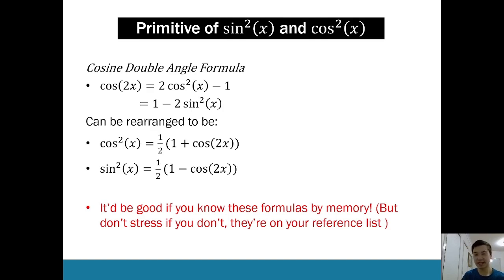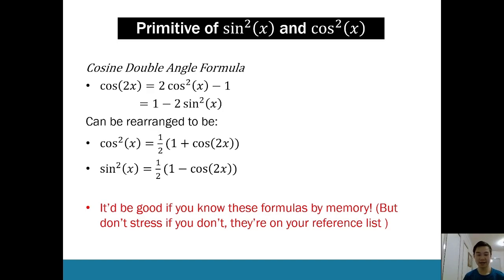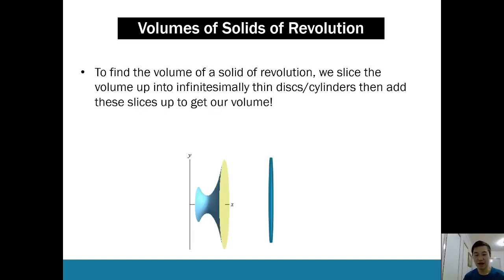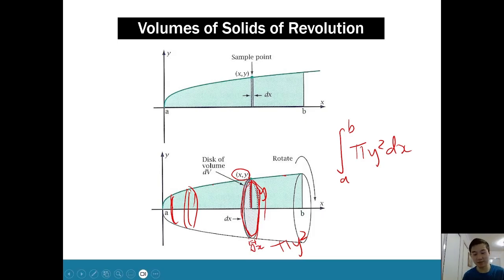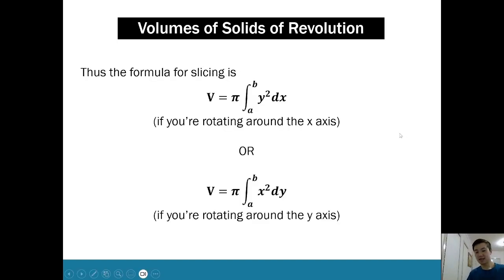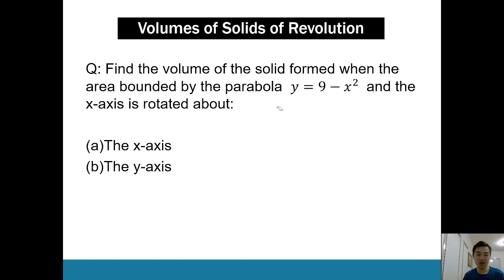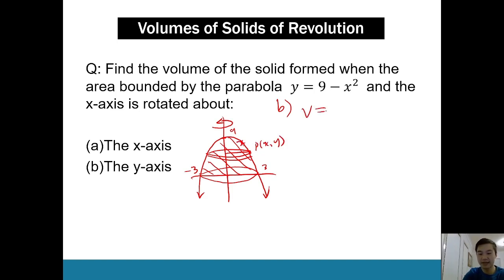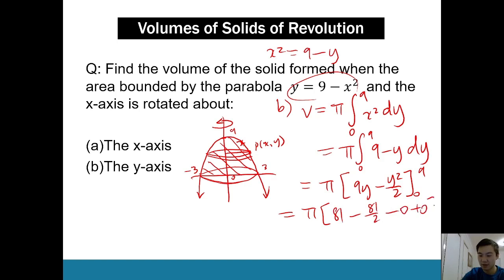Volumes of Solids of Revolutions | HSC Year 12 Maths Extension 1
An expert summary on Volumes of Solids of Revolutions for HSC Year 12 Maths Extension 1. Covers everything you need to know to ace your exams!